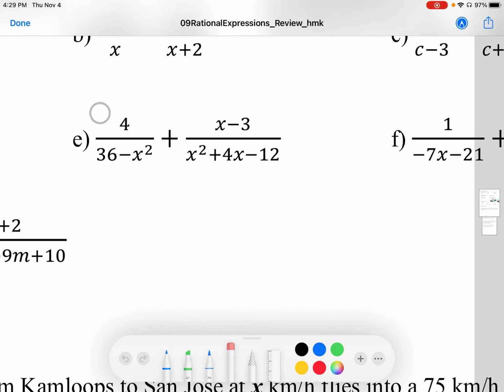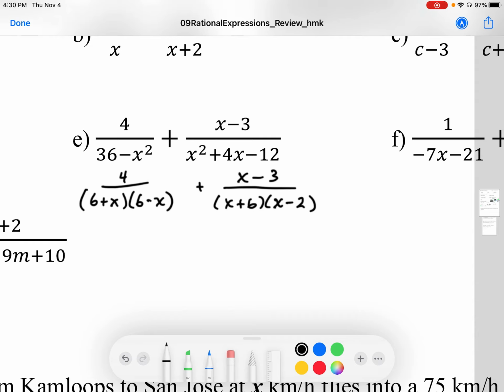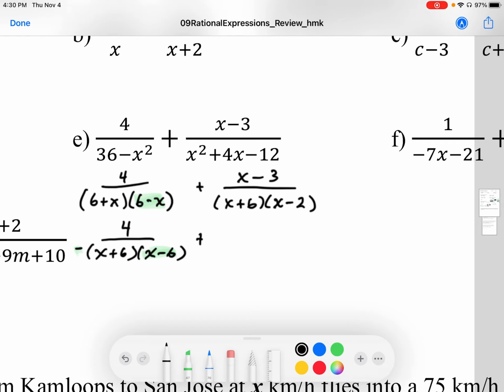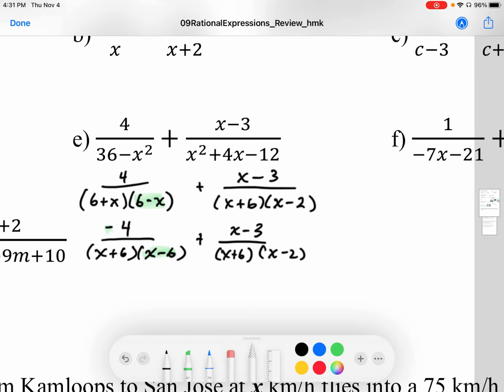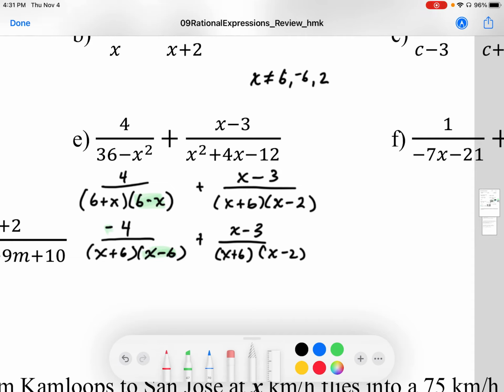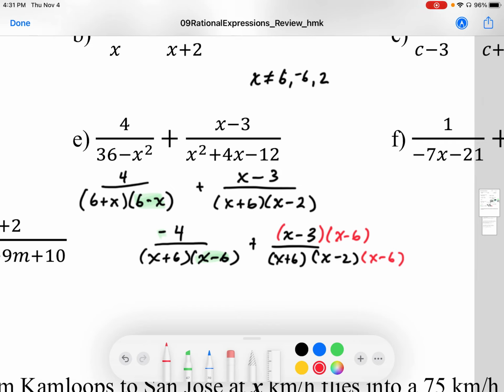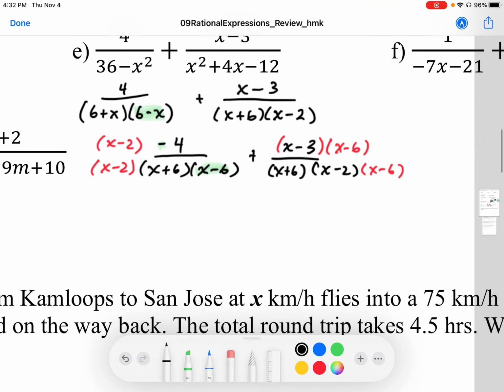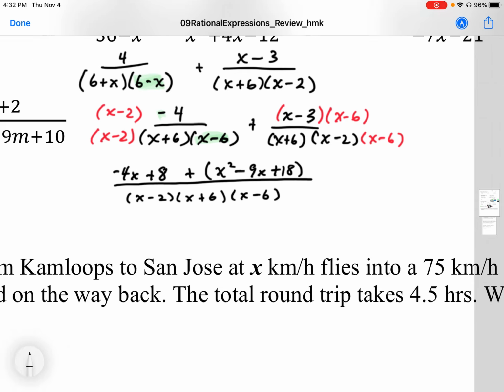09 Hmk WS Rational Expressions Review Q#3e